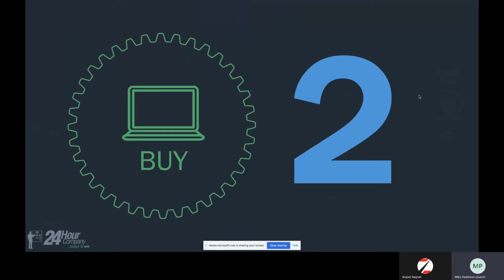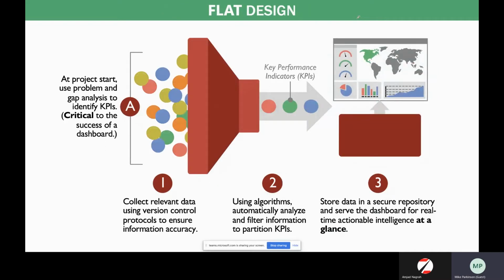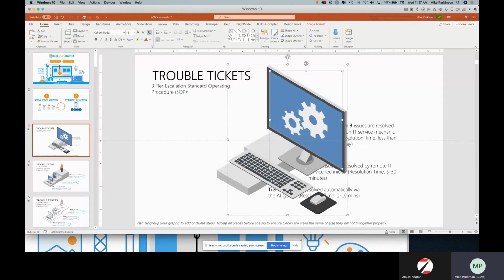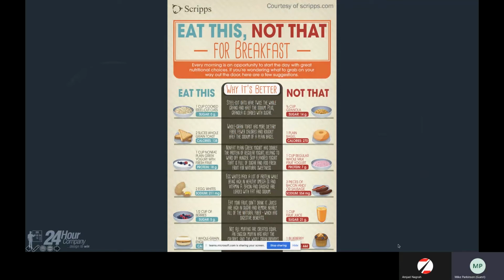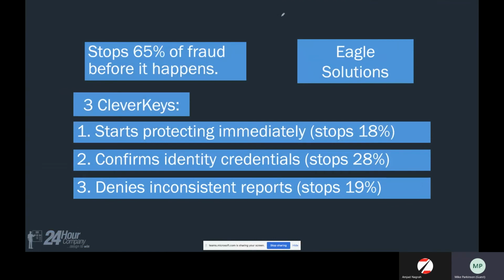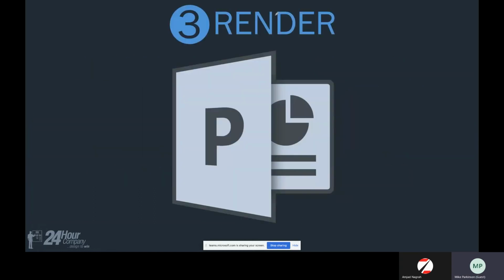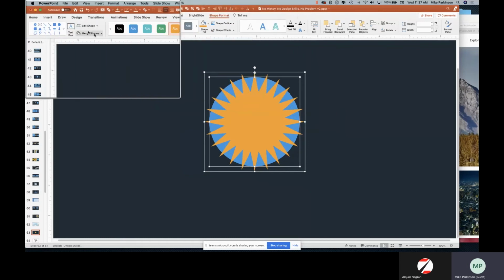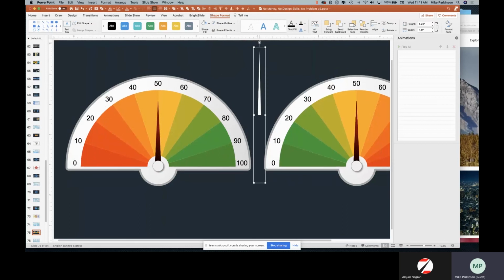No Money, No Design Skills, No Problem | Zbizlink Webinar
Proposal Management Software Company, Zbizlink, hosted a webinar with Special Guest, Mike Parkinson, on “No Money, No Design Skills, No Problem”. You don’t have to be a graphic expert to understand that a great image alongside compelling content provides clarity. What’s even more awesome, is you don’t have to be a graphic designer to create amazing graphics (thanks to this webinar)! Watch this webinar to understand:

• The two paths to graphic creation;
• Step-by-step tips to create amazing, compliant graphics; and
• How Zbizlink supports graphics and maintains proposal layout.